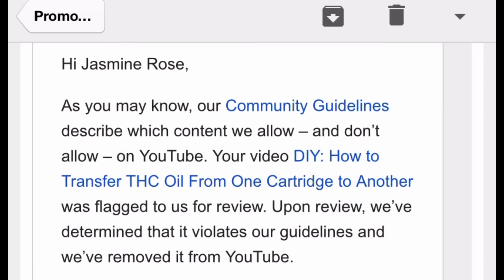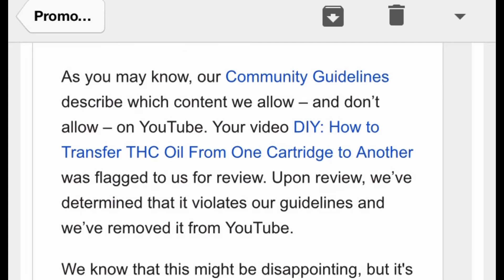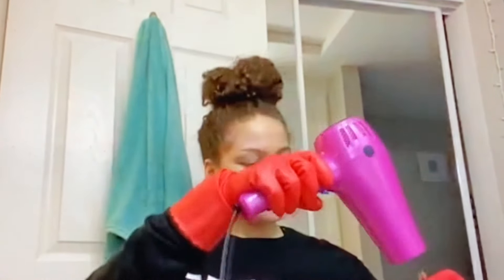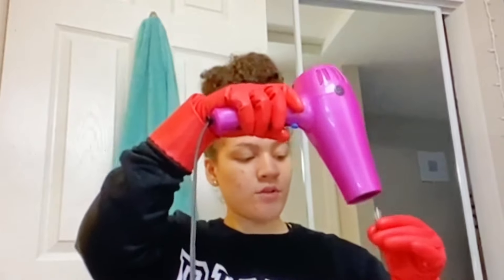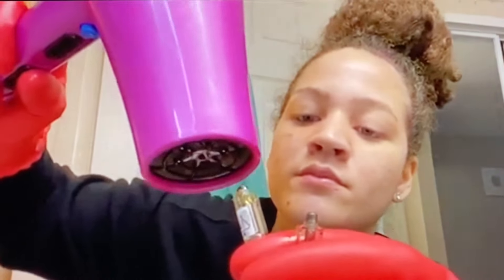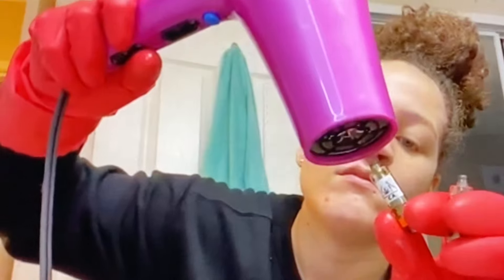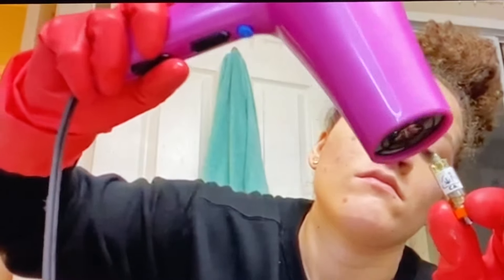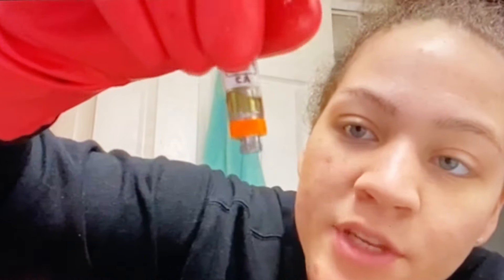DIY: how to transfer thc oil from one cartridge to another *vlogmas day 11*